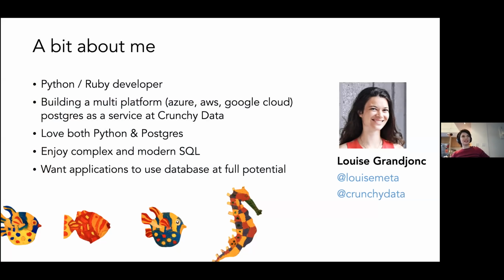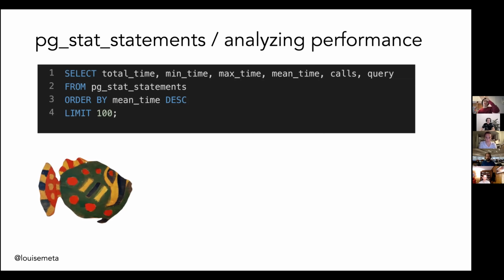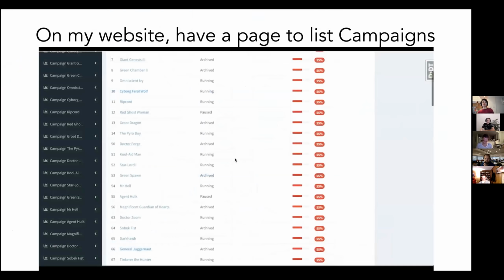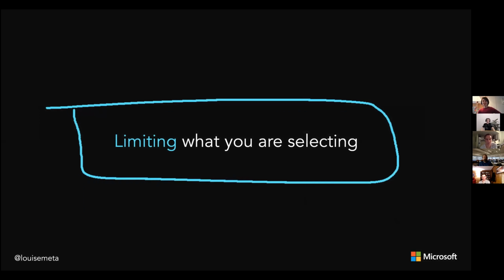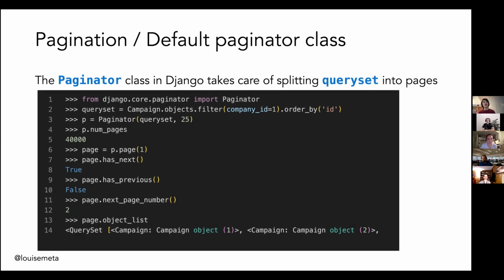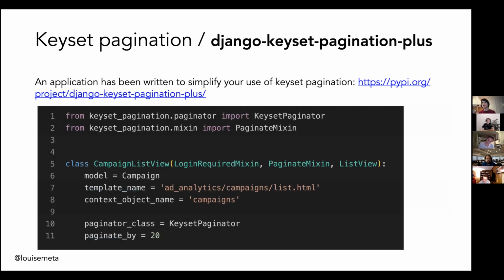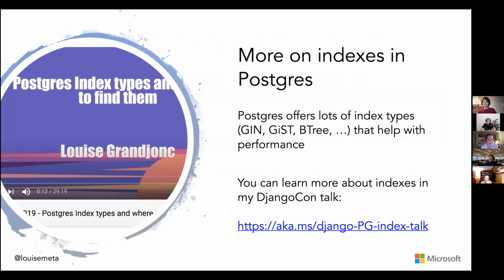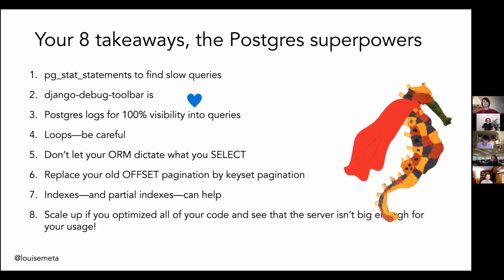Tips and tricks to optimize Python & Django apps with Postgres: Louise Grandjonc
Much like chocolate and peanut butter, Python and Postgres belong together. In this talk, Louise Grandjonc (Microsoft, Crunchy Data) discusses some challenges of building performant and scalable Django applications and shows how to address them using the Django ORM and Postgres.

ABOUT US
PyLadies SWFL is a mentoring group with a focus on nurturing gender diversity in the Southwest Florida Python community. Whether you are an expert in Python or haven't touched a terminal before, all levels are welcome!